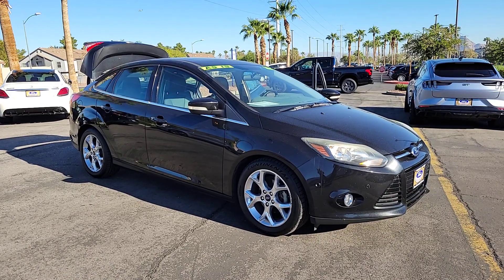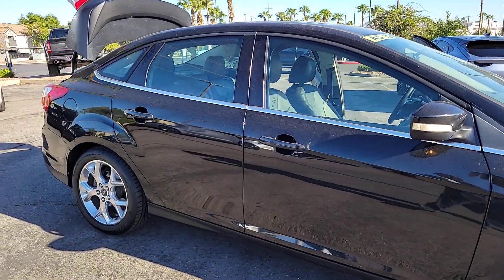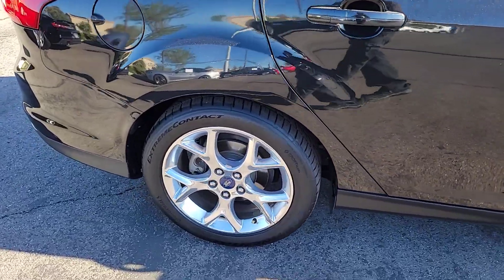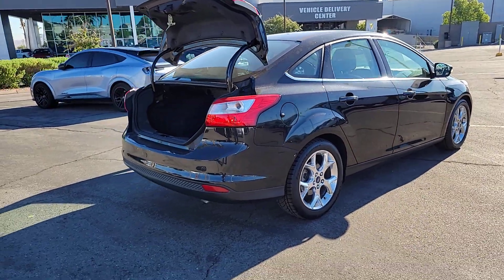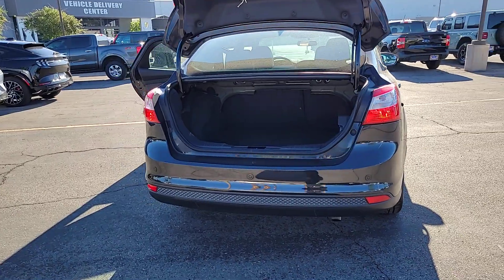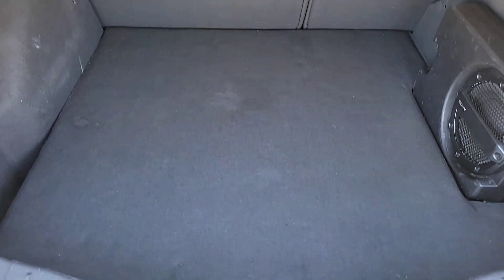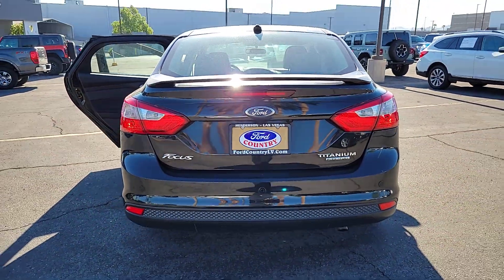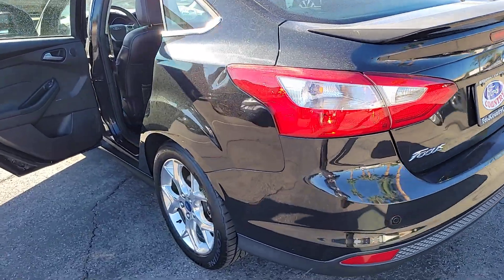2013 Ford Focus Henderson, Boulder City, Paradise, Enterprise, Las Vegas, NV 73029A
Tuxedo Black Used 2013 Ford Focus Titanium Available in Henderson, Nevada at Ford Country. Servicing the Boulder City, Paradise, Enterprise, Las Vegas, NV area.

Ford Country
280 N Gibson Rd

#1 Ford Dealer in Nevada. CARFAX One-Owner. 2013 Ford Focus Titanium Focus Titanium 4D Sedan 2.0L 4-Cylinder DGI DOHC 6-Speed Automatic with Powershift FWD Tuxedo Black Charcoal Black w/Cloth Sport Seats 10 Speakers 4-Wheel Disc Brakes ABS brakes Air Conditioning AM/FM radio: SiriusXM Automatic temperature control Brake assist CD player Compass Dual front impact airbags Dual front side impact airbags Electronic Stability Control Four wheel independent suspension Front anti-roll bar Front Bucket Seats Front dual zone A/C Front fog lights Fully automatic headlights Heated door mirrors Illuminated entry Knee airbag Leather Shift Knob Low tire pressure warning Occupant sensing airbag Outside temperature display Overhead airbag Power door mirrors Power driver seat Power steering Power windows Rear anti-roll bar Rear Parking Sensors Rear window defroster Remote keyless entry Security system SIRIUS Satellite Radio Speed control Steering wheel mounted audio controls Tachometer Telescoping steering wheel Tilt steering wheel Traction control Trip computer Turn signal indicator mirrors Variably intermittent wipers.brAwards:br  * Car and Driver 10 Best Cars   * 2013 IIHS Top Safety Pick   * 2013 KBB.com 10 Coolest New Cars Under $18000   * 2013 KBB.com Brand Image AwardsbrCar and Driver January 2017. Reviews:br  * Delivering an outstanding mix of style and substance the 2013 Ford Focus enriches its fundamentally solid and efficient basic package with the availability of class-leading technologies including MyFord Touch Active Park Assist and a PowerShift dual-clutch 6-speed automatic transmission  as well as offering a pure electric alternative. Source: KBB.combr  * Nimble handling; refined and quiet ride; stylish and well-made interior; lively engine; abundant list of upscale and high-tech options. Source: Edmundsbr2.0L 4-Cylinder DGI DOHC FWDbrClean CARFAX.